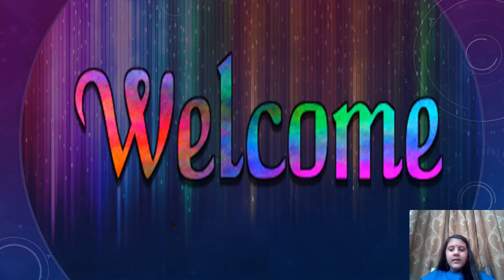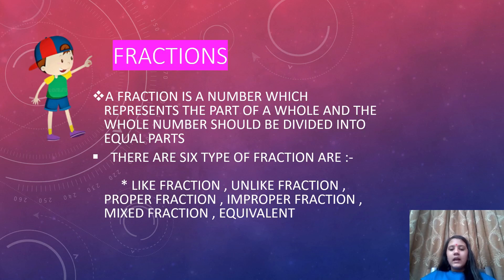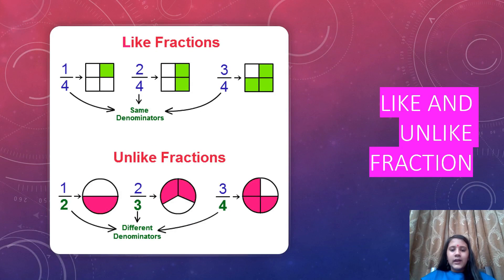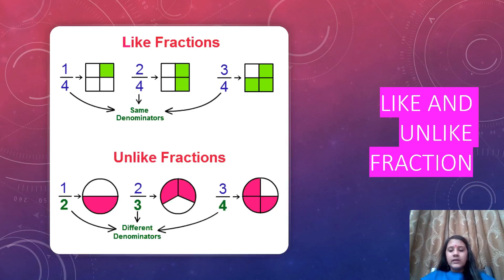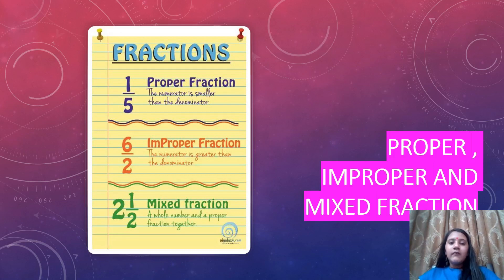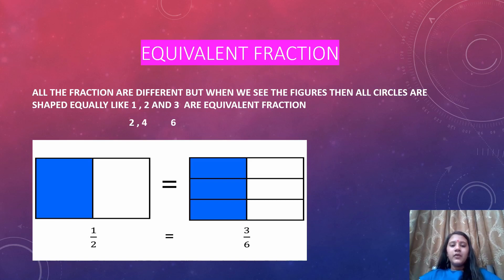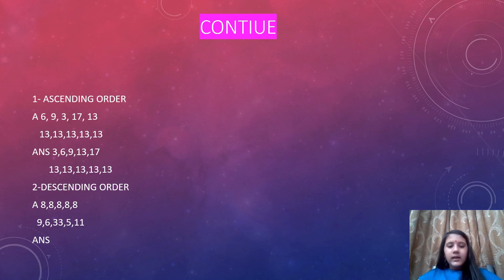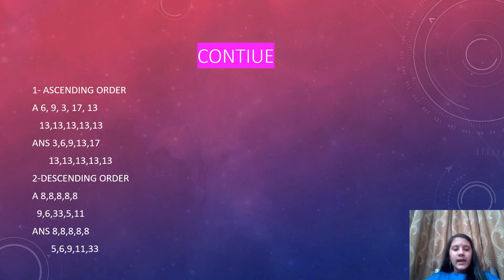Presentation on Fractions by Sonakshi Garg, Class : 6B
St. Crispin's Sr. Sec. School, New Railway Road, Gurugram
"TEACHER OF THE DAY DURING QUARANTINE" activity